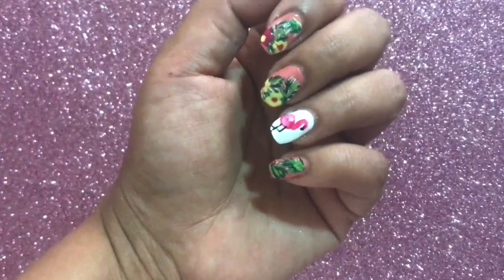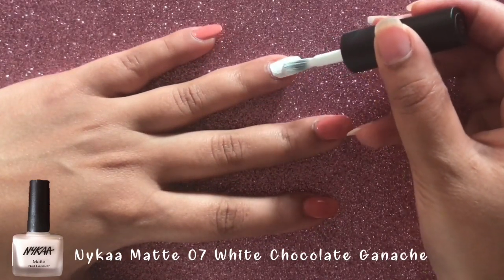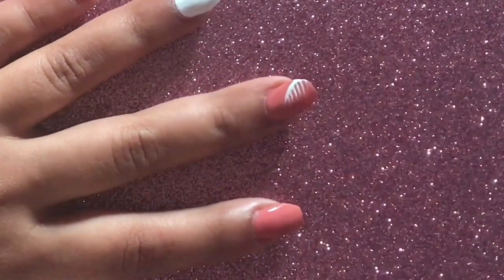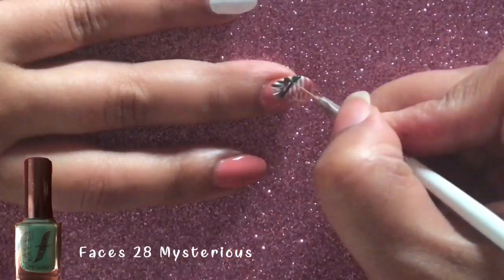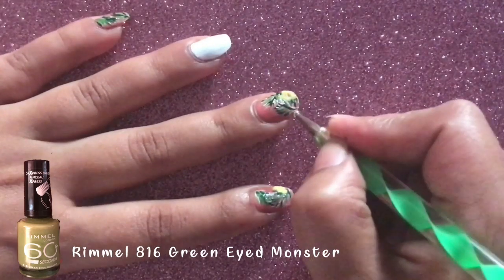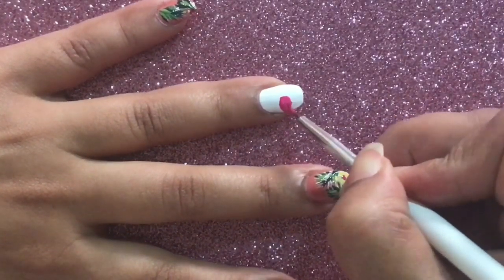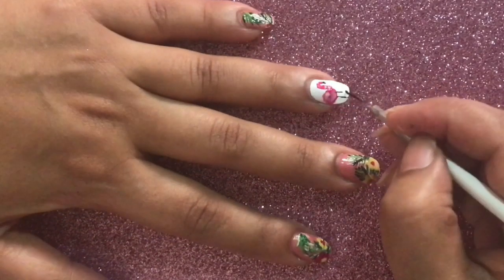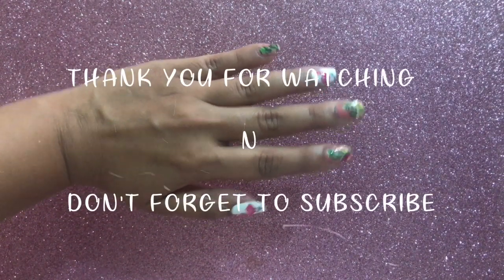Tropical Nail Art l Flamingo & Palm Tree Nail Art l Shimmers and Polishes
Hi Beautifuls,
Beaches, Palm trees n flamingos, thats tropical vibes in my mind. In todays tutorial, I will be showing you how to these summery and tropical nail art with palm trees n flamingos.

NEW VIDEO : Every Sunday n Wednesday

Products Used

Nykaa 21 Rose Sherbert
Nykaa Matte 09 Black Sesame Pudding
Nykaa Matte 07 White Chocolate Ganache
Faces 28 Mysterious
Rimmel 816 Green Eyes Monster
Jaquline J43 Mellow Yellow
Nail Trend M01 Cranberry
Salley Hansen Miracle Gel 101 Top Coat
Detailer Brush
Dotting Tool

Music

If you recreate this nail art, do tag me at shimmersandpolishes